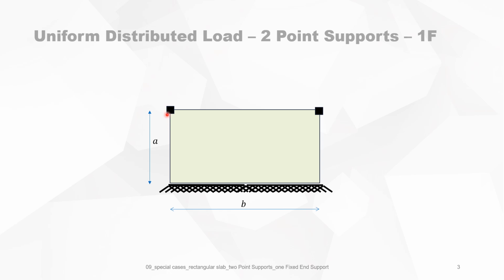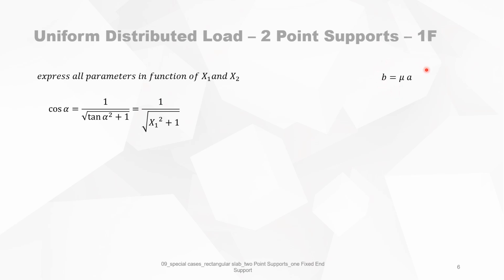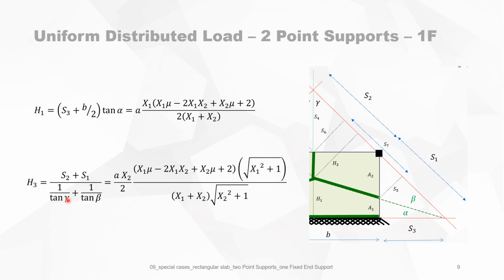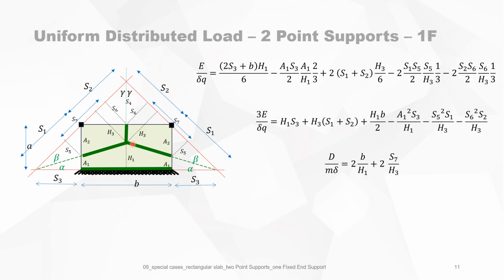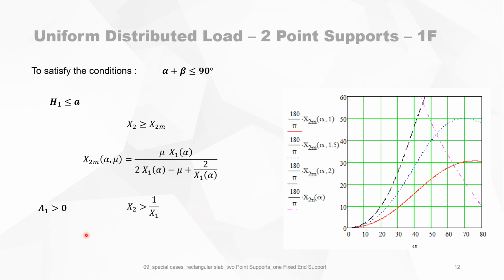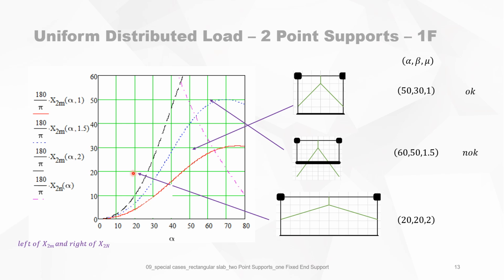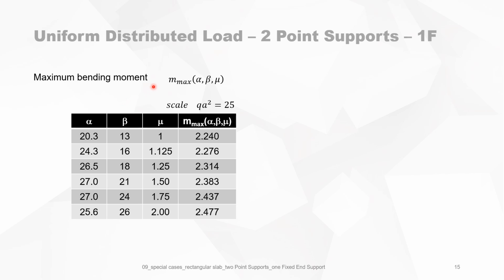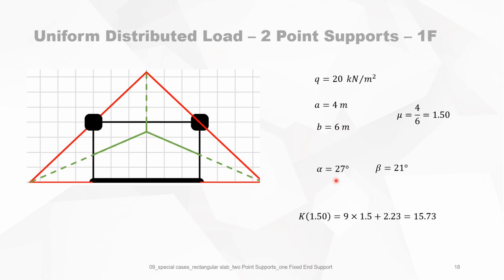09 special cases square slab 2PSpP